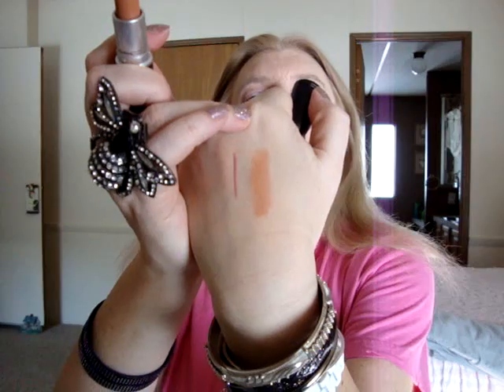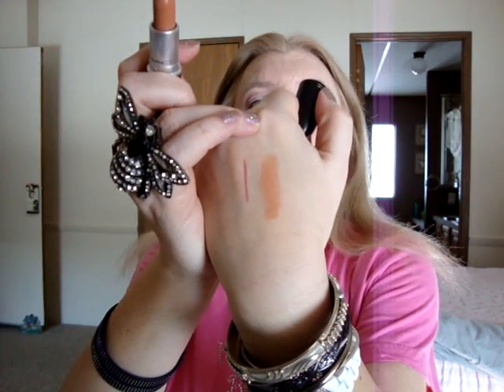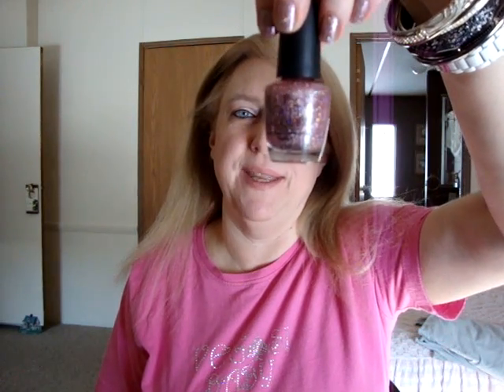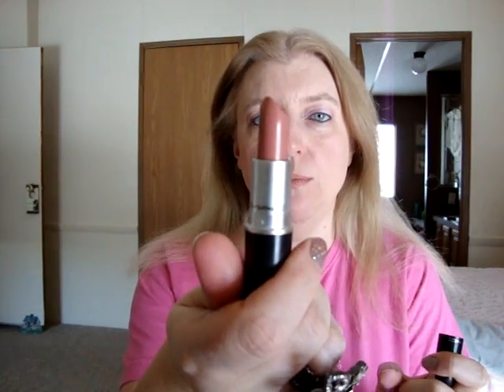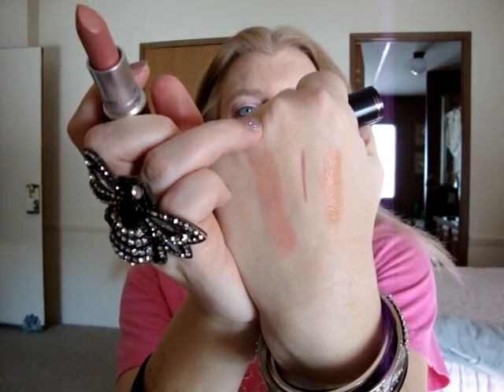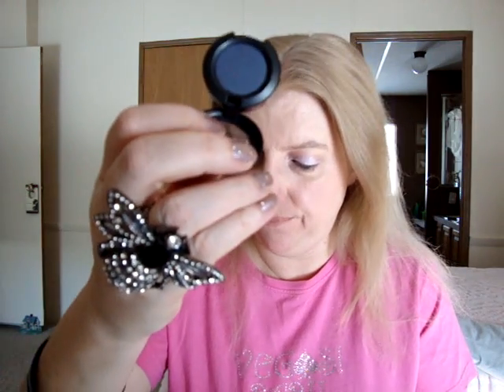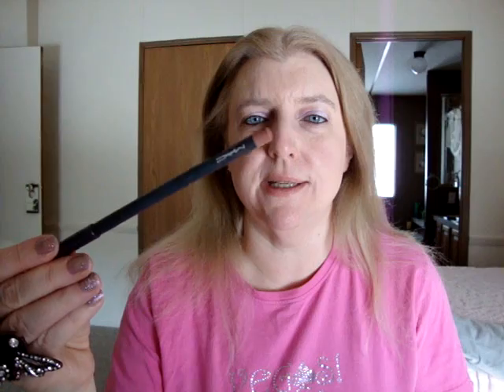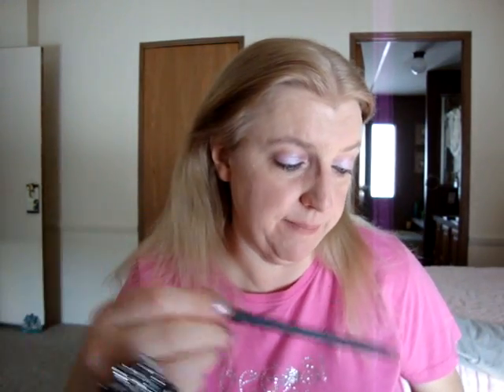COLLECTIVE HAUL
Shirt is from Harrah's Hotel & Casino, Las Vegas, Nevada
Bee ring is from Forever 21
White Watch is Style & Co. from Macy's
All bracelets are from Walmart